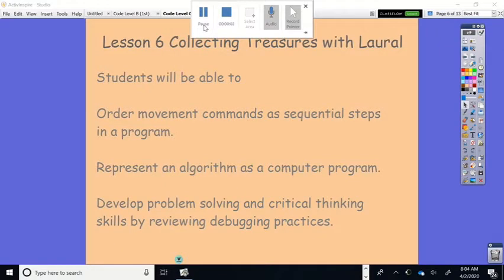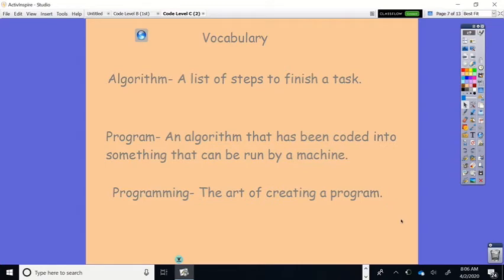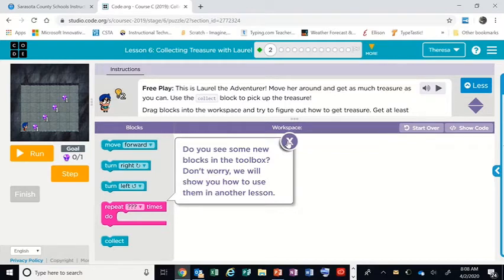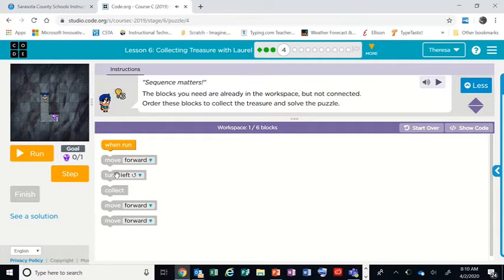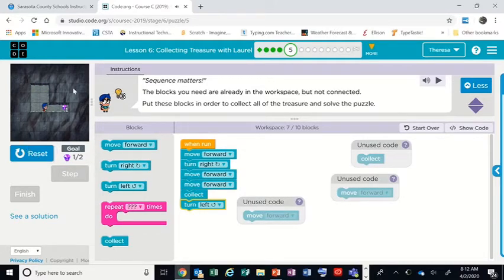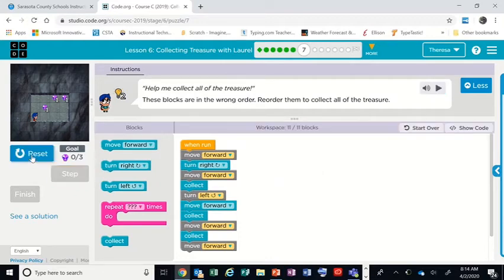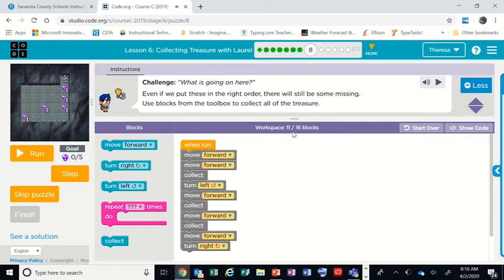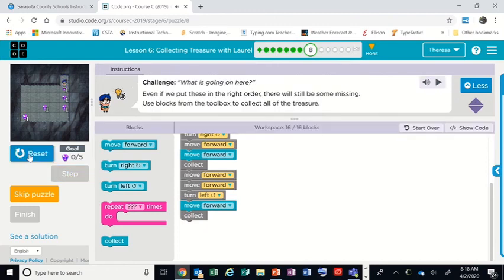second grade lesson 16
How to code for second graders on Code.org